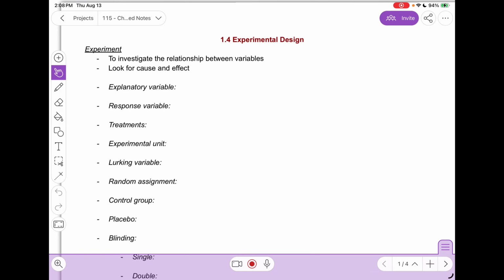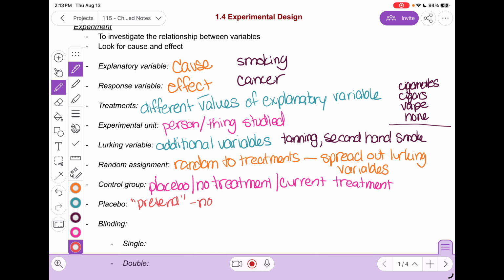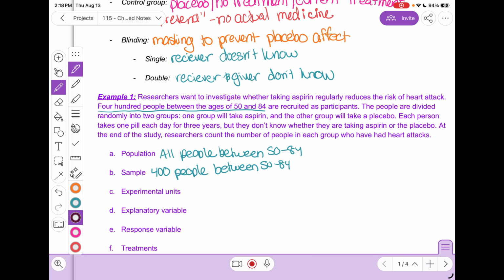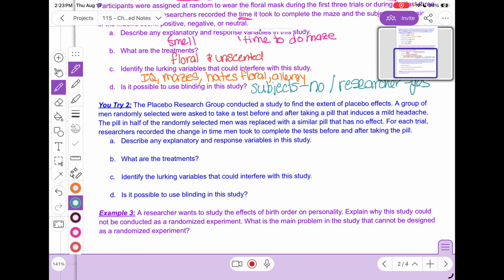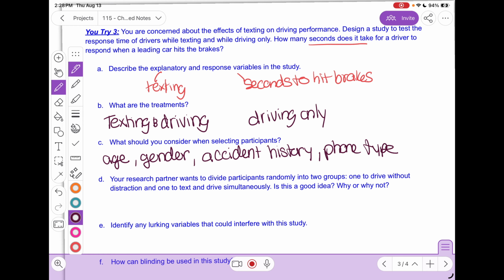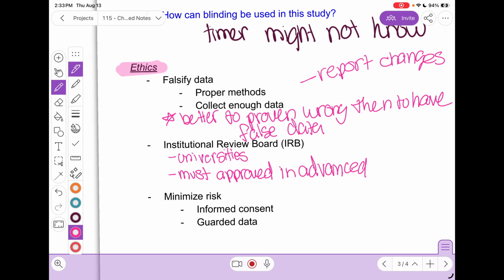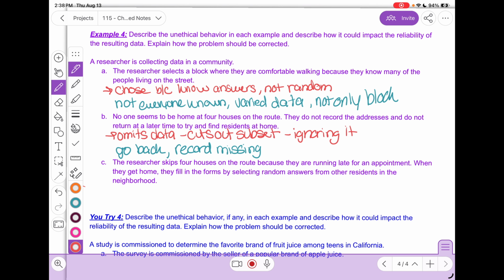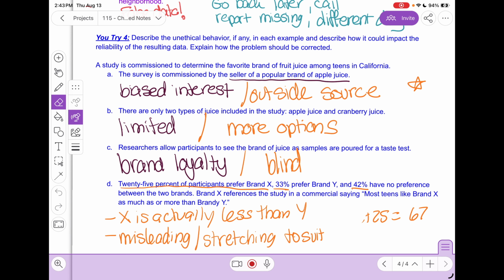Chapter 1.4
Experimental Design
1.4 Openstax Textbook
UMA MAT 115
Dr. Ross-Hall